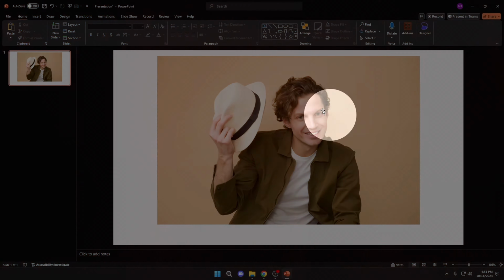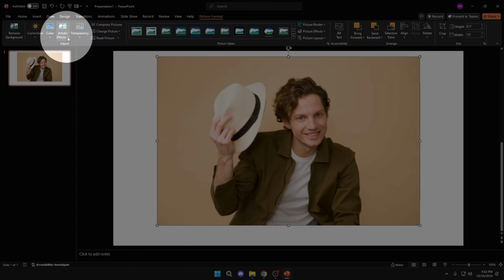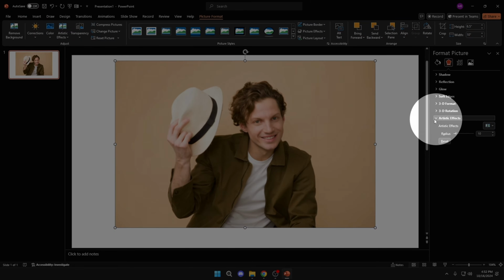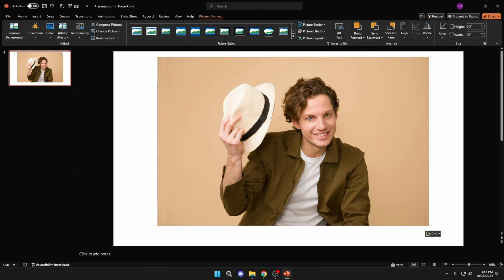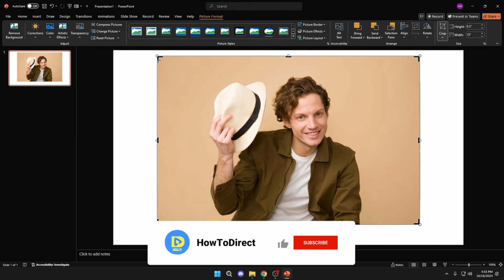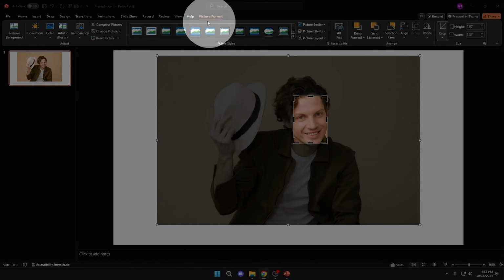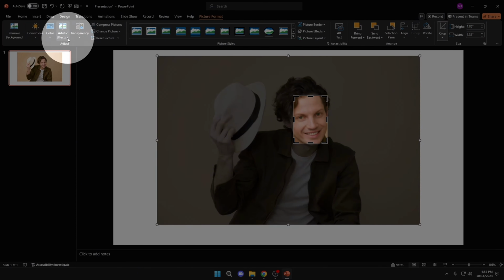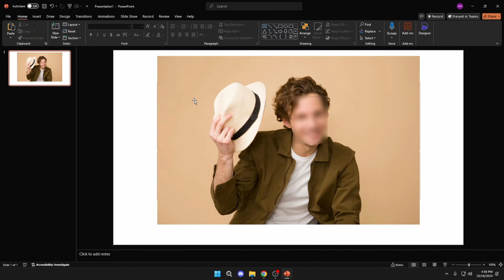How to Blur Something in PowerPoint - Full Guide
How to Blur Something in PowerPoint

In this video, you'll learn how to blur in PowerPoint and effectively blur a particular area of an image. Whether you need to apply a selected area blur to a face or other part of a slide, this guide will show you the steps to achieve a smooth and professional look.